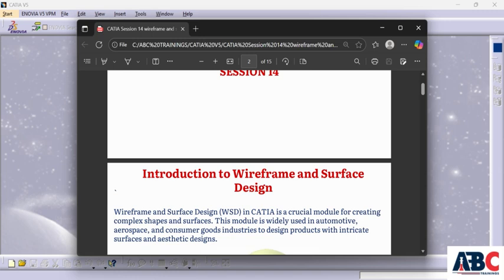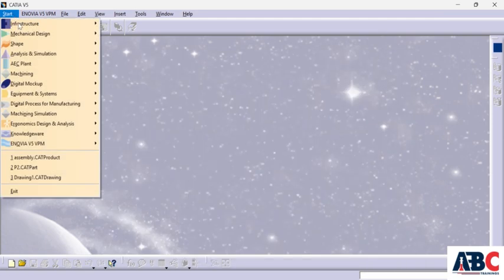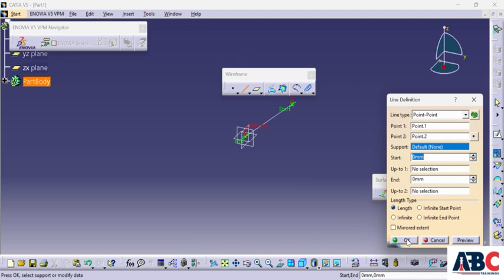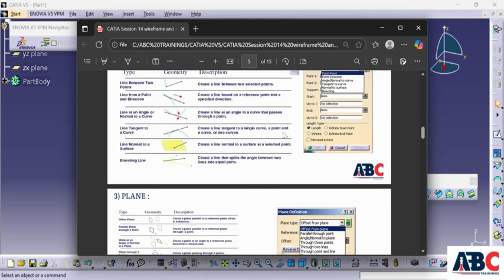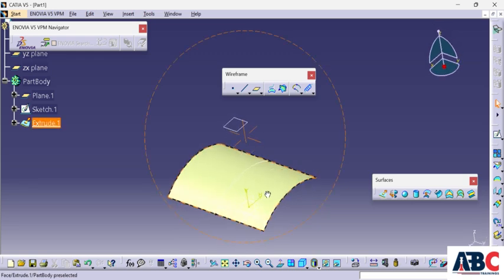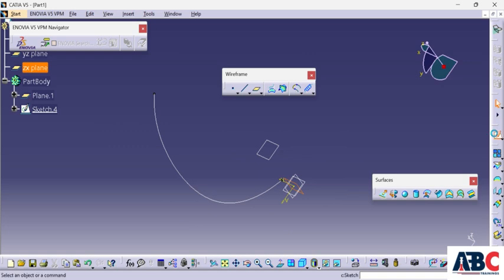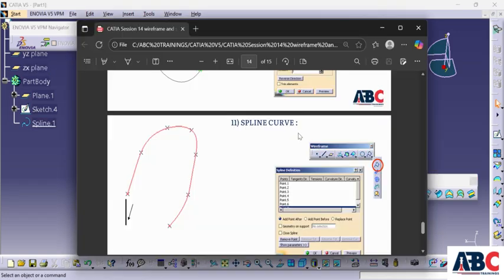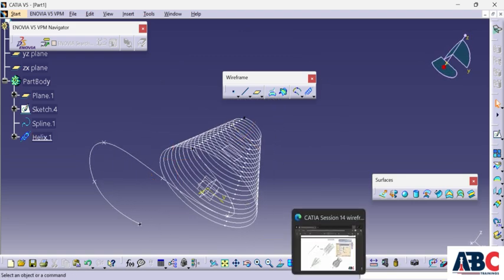FOUNDATION TO EXPERT IN CATIA EPISODE NO. 10